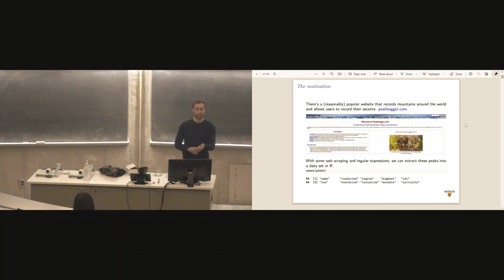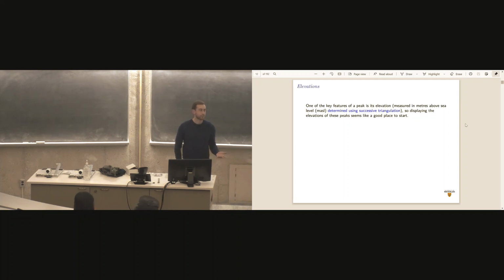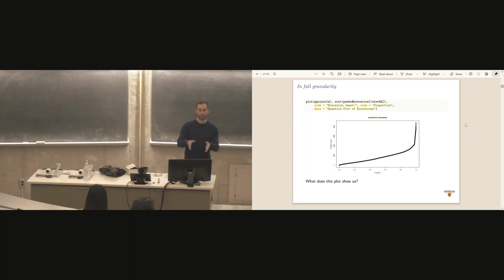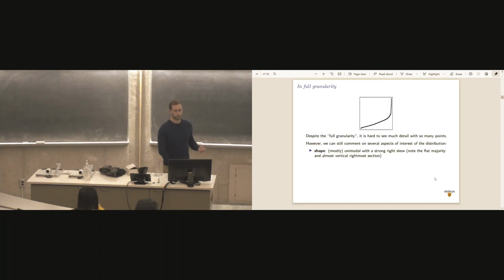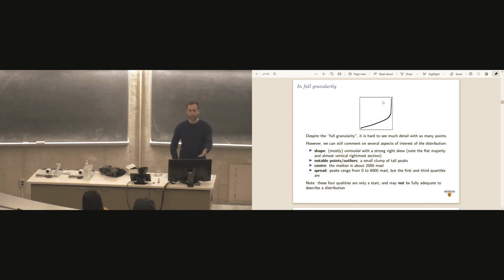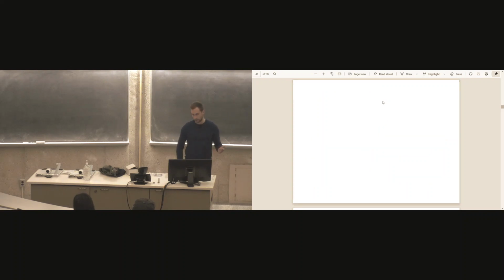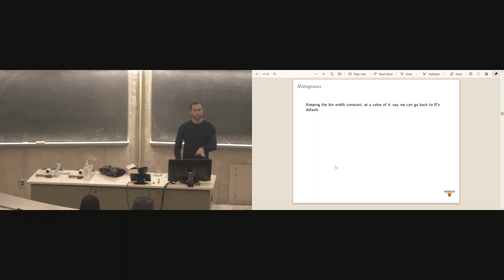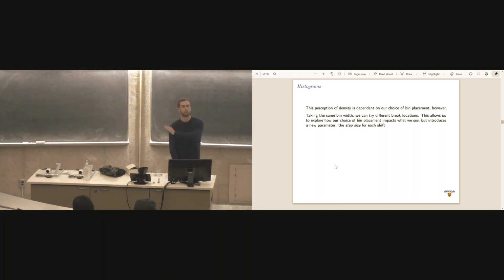Describing and comparing distributions (part 1)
A video recording of a lecture delivered as part of an upper undergraduate/early graduate course in data visualization.